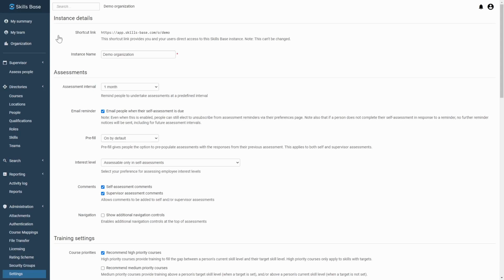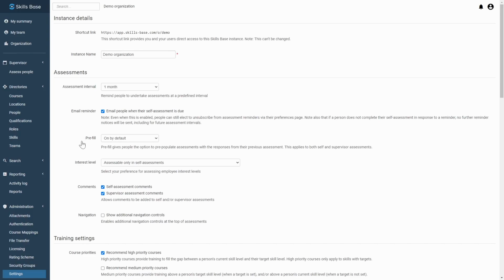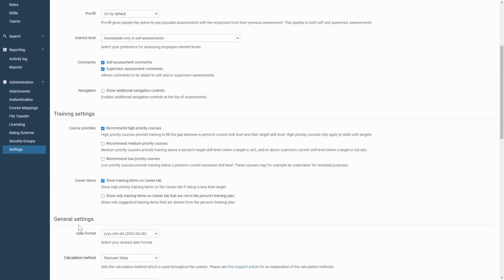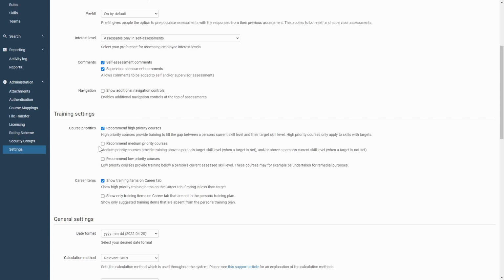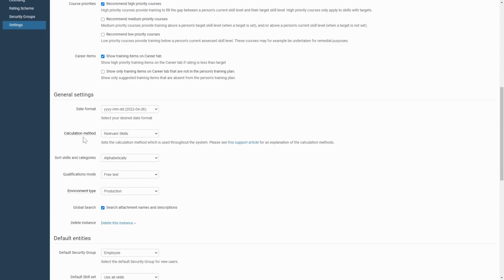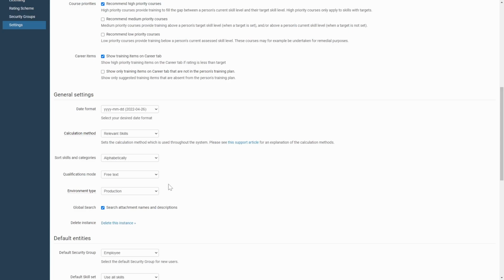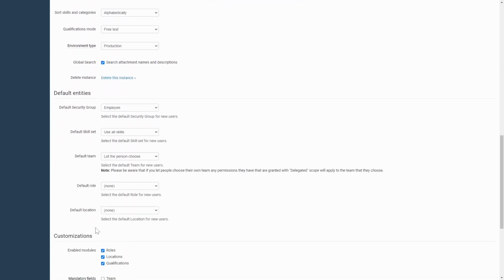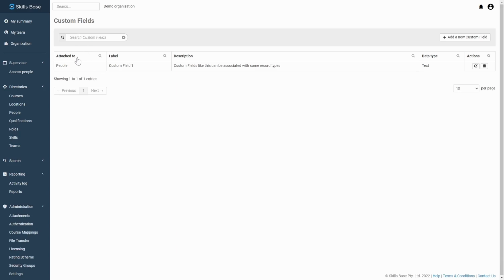Skills Base - Settings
A demo of the Settings page in Skills Base